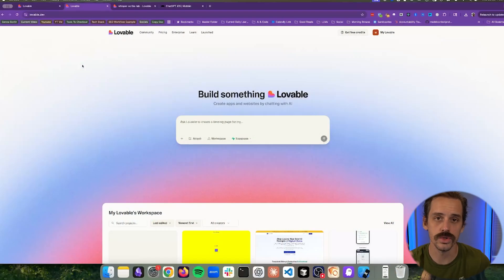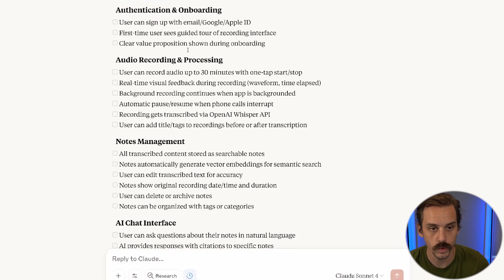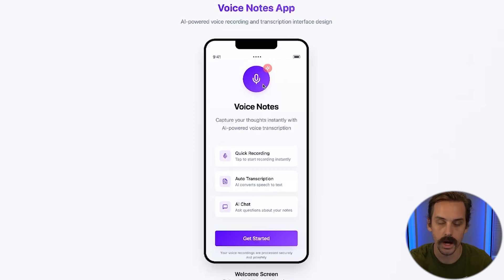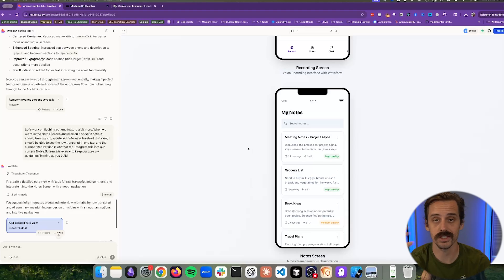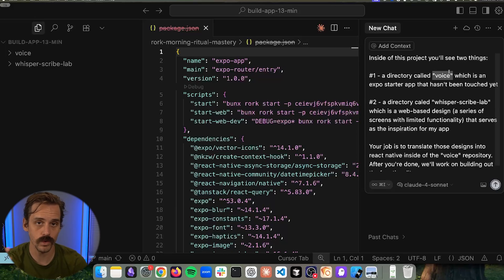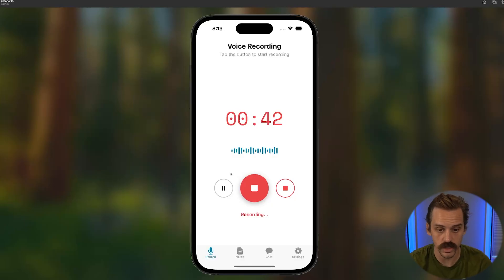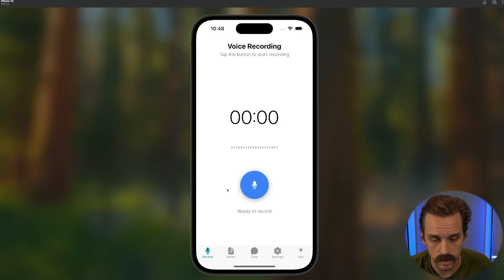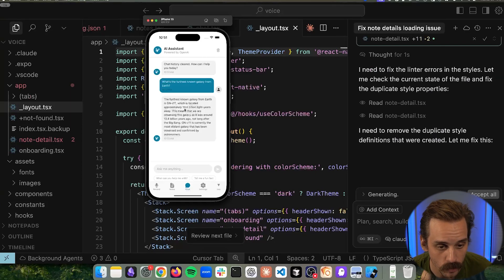This AI App Building Method Feels Like Cheating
Grab the FREE AI app building prompts from this video

In this video I show you how to go from a simple notebook sketch to a fully functioning mobile app in under an hour using AI coding tools like Lovable and Cursor. This AI app building method will blow your mind - no computer science degree or $50k development team required!

📚 What You'll Learn:
✅ How to use Lovable AI for rapid UI mockup and design
✅ The exact prompts for defining your app idea and MVP features
✅ How to transfer designs from Lovable to a real coding environment
✅ Setting up Cursor for AI-powered mobile app development
✅ Building a voice recording app with AI transcription and chat
✅ Debugging and fixing common issues in AI-generated code
✅ Next steps for authentication, security, and user testing

⌚Timestamps:
00:00 - Why everyone thinks app building is expensive and hard
00:29 - The 3 AI tools we'll use for this build process
01:00 - Using the app ideation prompt in Lovable
02:04 - Adding visual inspiration with Mobbin screenshots
02:53 - Reviewing the AI-generated app mockup and interface
04:01 - Setting up GitHub and local development environment
04:38 - Installing Cursor for AI coding (free trial available)
05:18 - Using the design transfer prompt to build the mobile app
05:38 - Testing the app - voice recording and transcription
07:47 - Fixing state management issues with AI assistance
08:28 - Testing the AI chat functionality
08:33 - Next steps: authentication, UI improvements, security